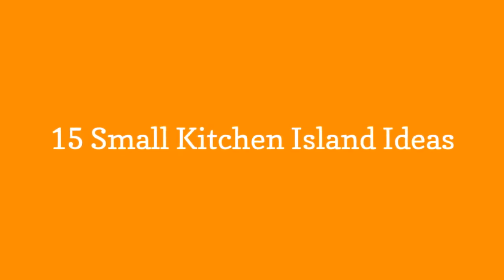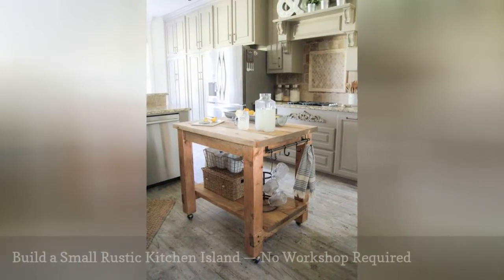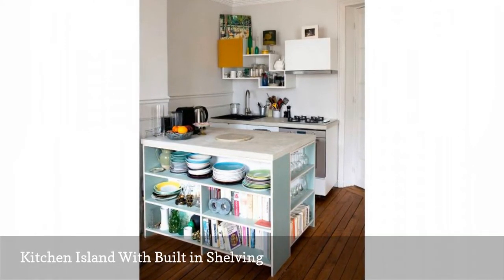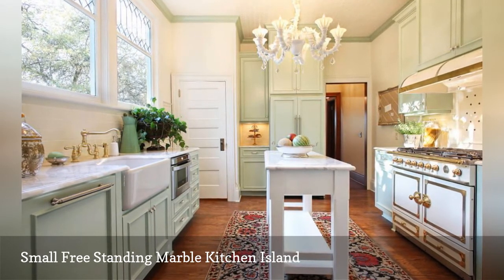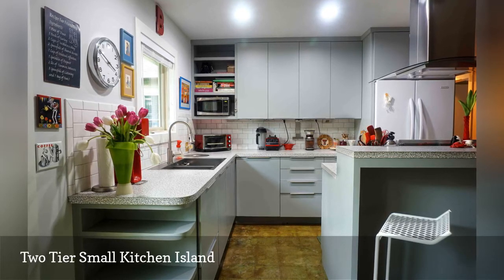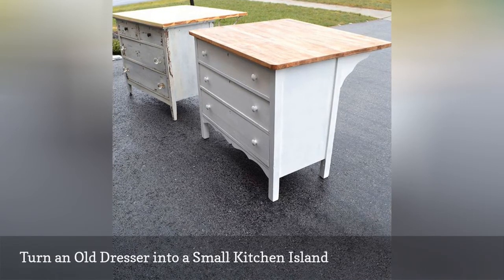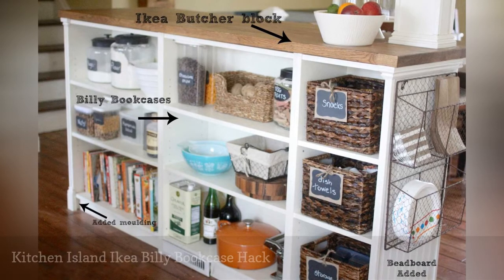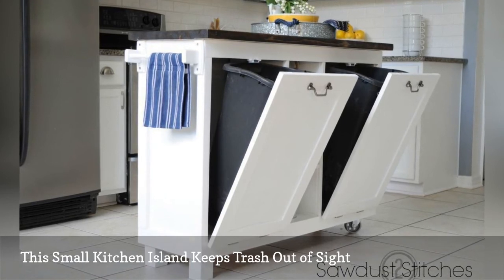15 Small Kitchen Island Ideas 🛋️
From prepping meals quicker to practical storage, a small kitchen island adds functionality to a compact cooking space.
0:00 - Intro
0:00:12 -   Narrow Free-Standing Small Kitchen Island
0:00:21 -   Build a Small Rustic Kitchen Island  No Workshop Required
0:00:30 -   Double Duty Kitchen Features
0:00:39 -   Kitchen Island With Built-in Shelving
0:00:48 -   Small Free-Standing Marble Kitchen Island
0:00:57 -   This Kitchen Island Doubles as a Home Bar
0:01:06 -   Small Stainless Steel Chef's Table
0:01:15 -   Two Tier Small Kitchen Island
0:01:24 -   Modern Farmhouse Inspired Small Kitchen Island
0:01:33 -   Turn an Old Dresser into a Small Kitchen Island
0:01:42 -   White Kitchen With Eat-in Kitchen Island
0:01:51 -   Kitchen Island Ikea Billy Bookcase Hack
0:02:00 -   This Small Kitchen Island Keeps Trash Out of Sight